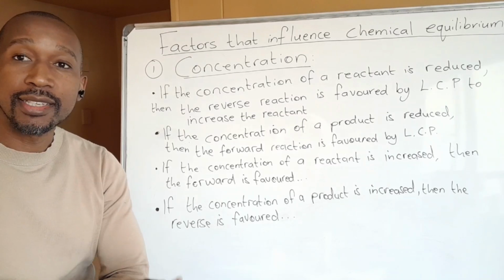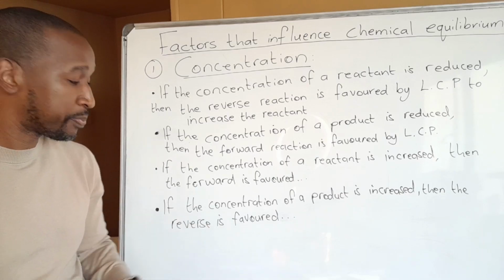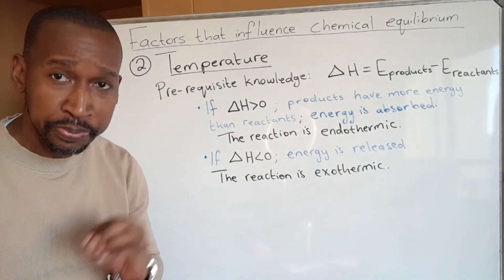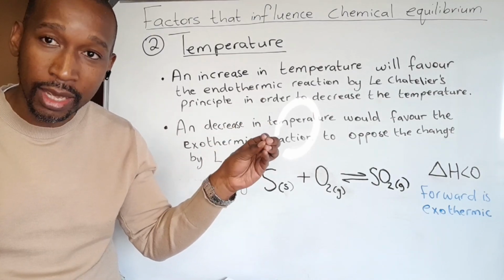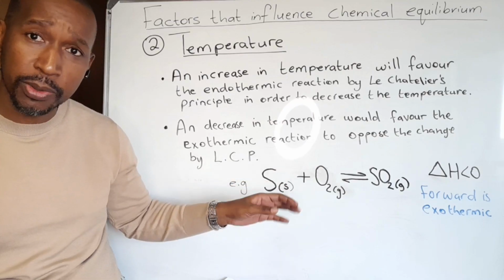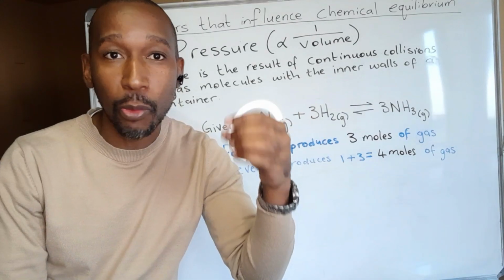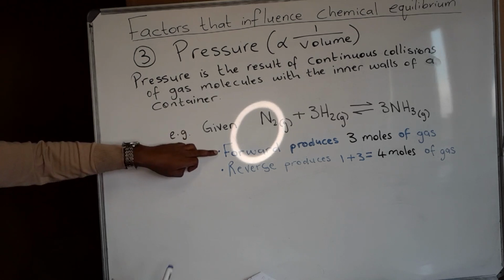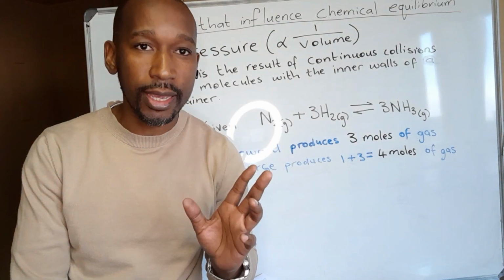Factors that influence chemical Equilibrium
This is part 2 of the chemical Equilibrium series and covers how to use Le Chateliers Principle to explain how Equilibrium is restored after various disturbances.